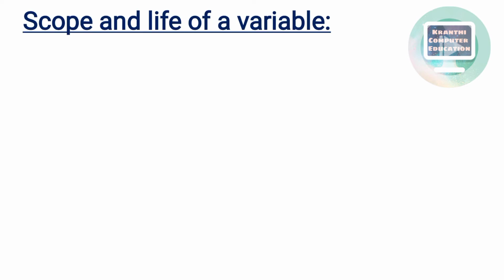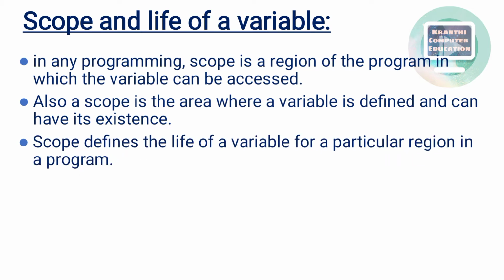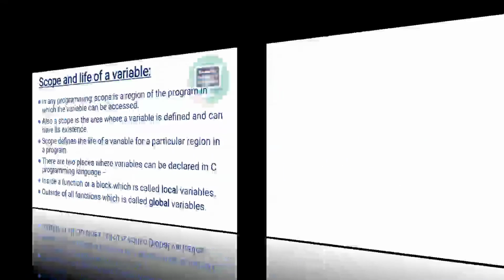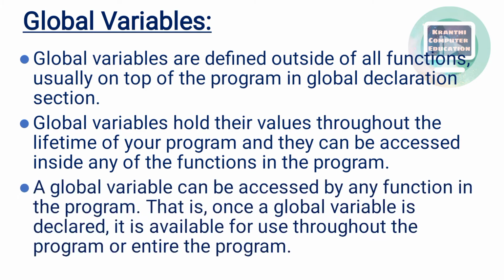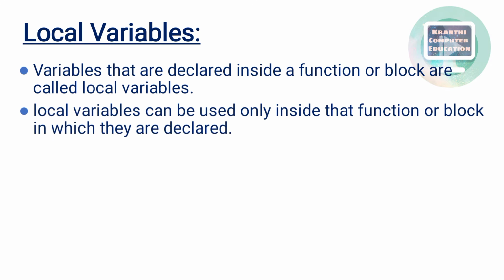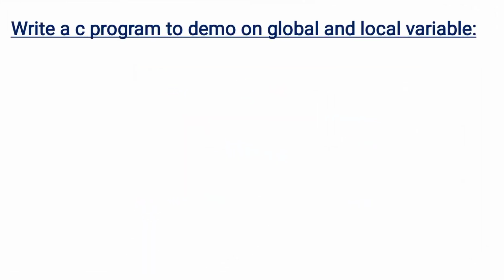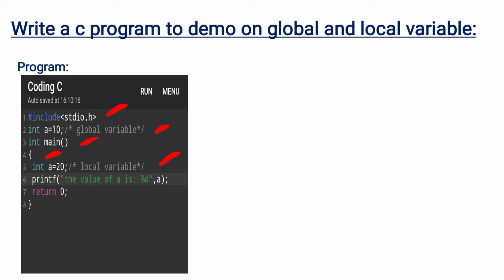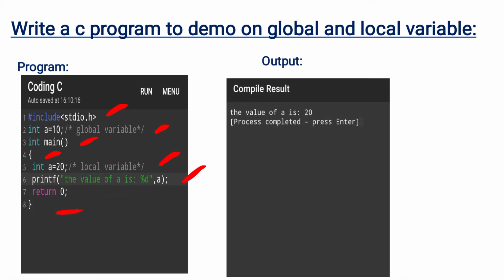Variables | scope and life of variable | global and local variable |c programming tutorial |class14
This video explains the topics of

To watch the other c_language_topics please use the following links